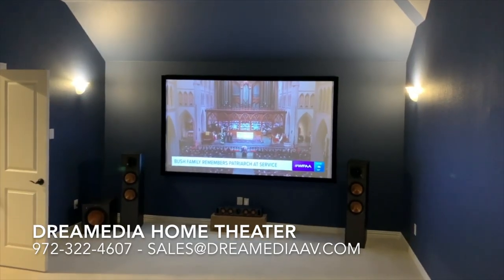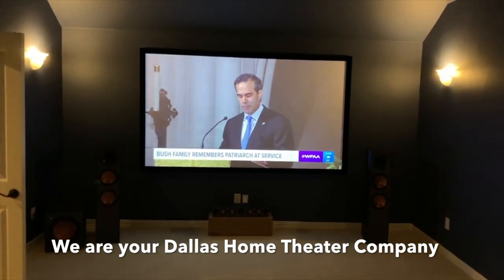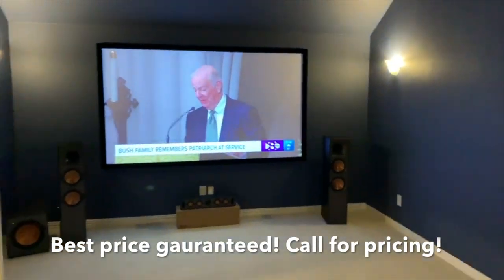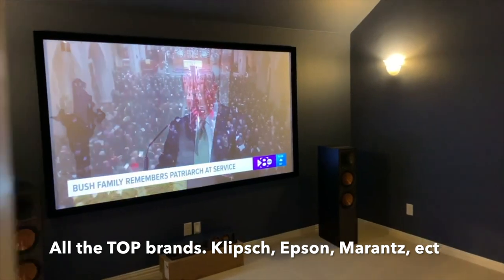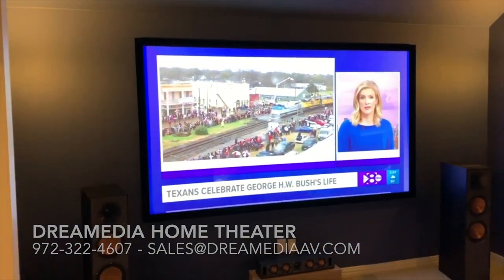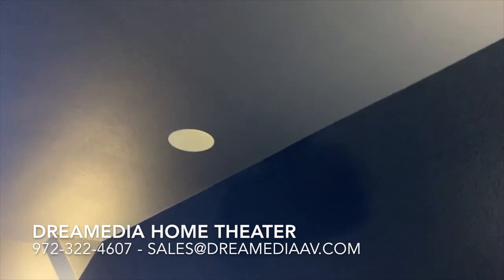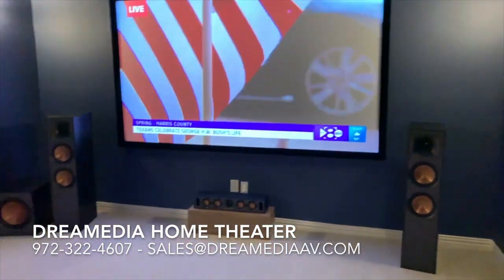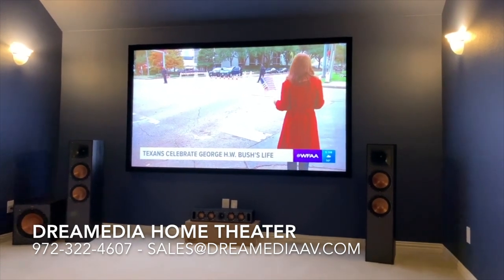Klipsch Reference 7.1/ Epson 4010 4K eShift/ Silver Ticket projector screen REVIEW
This is a quick review of a home theater we did in Frisco Texas. The speakers used are the old Klipsch Reference speakers and Epson 4010 broadcasting on amazon Silver ticket screen.